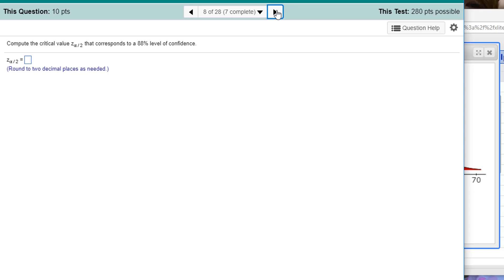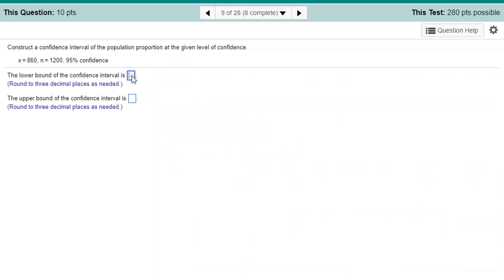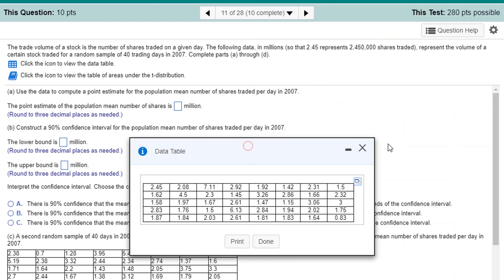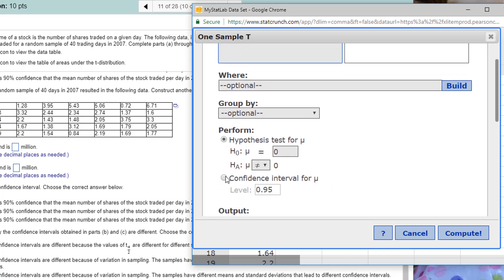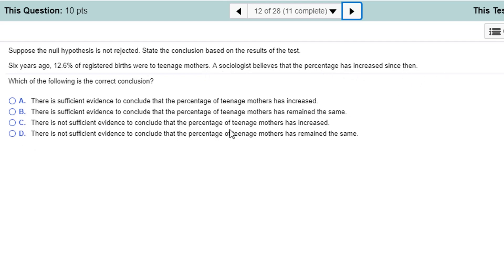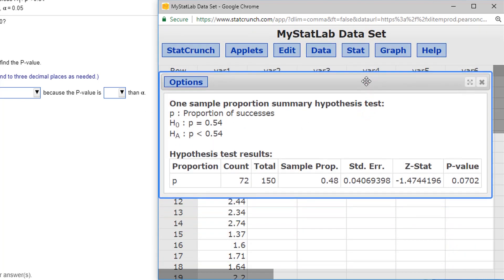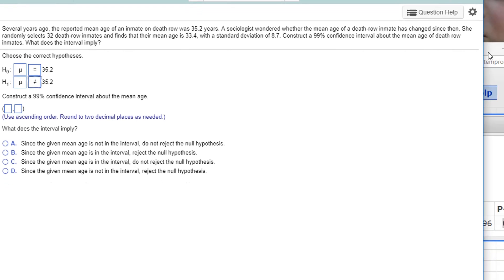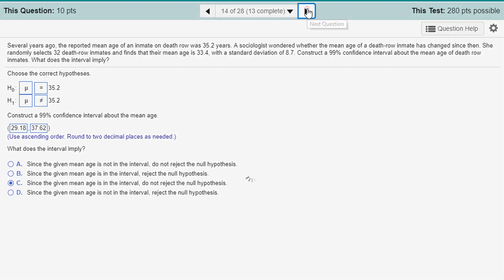2018 SNHU MAT-240 Practice Final Exam 8-14 (2 of 4)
SNHU MAT-240 Practice Final Exam: Dr. Brian goes through the practice final exam making as much use of StatCrunch as possible. Here I do problems 8-14